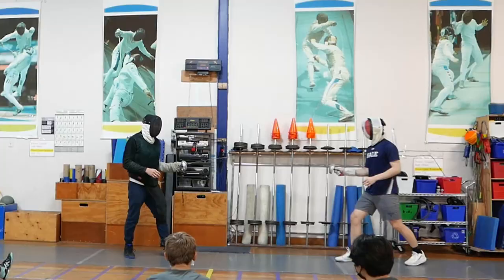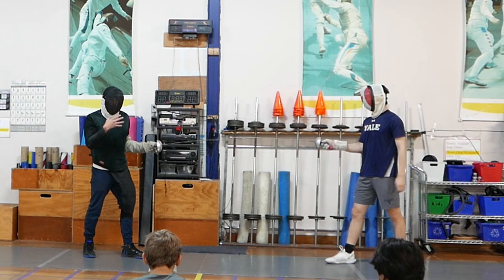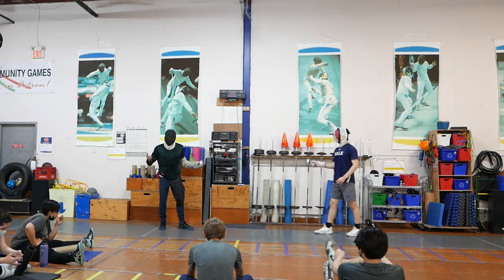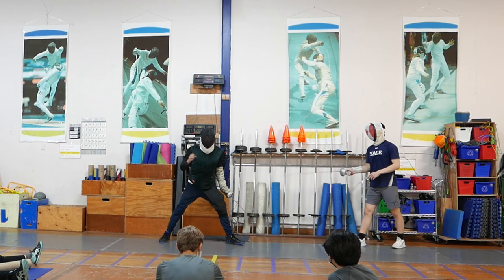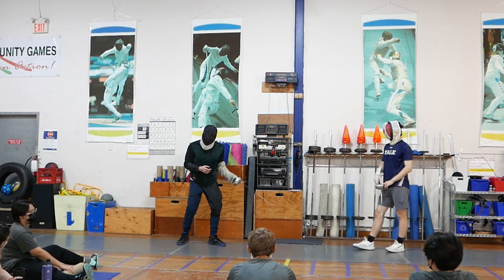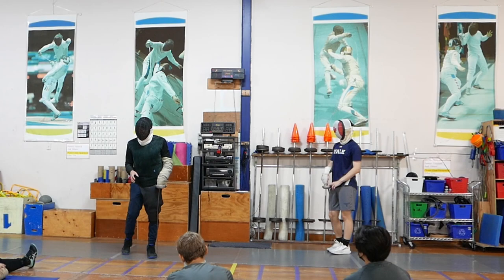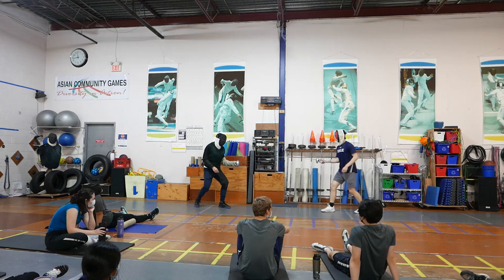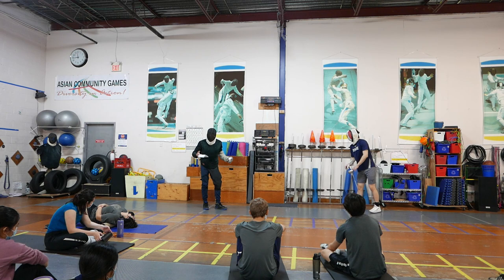Master Class - Fencing Lesson | How To Score a Touch on Everyone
Re-watch this series several times to become proficient with all little details. Decided to do something special for the students and give a lecture with visual examples